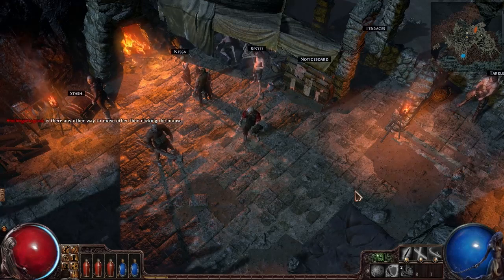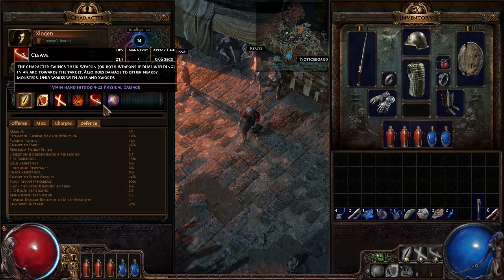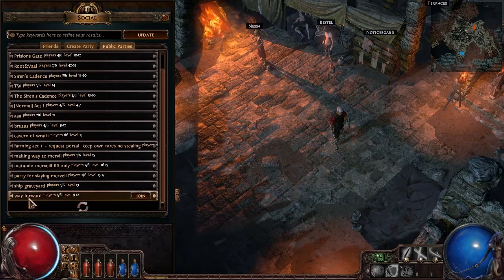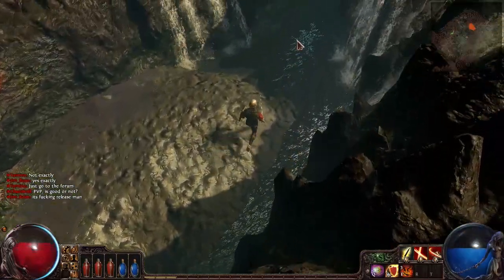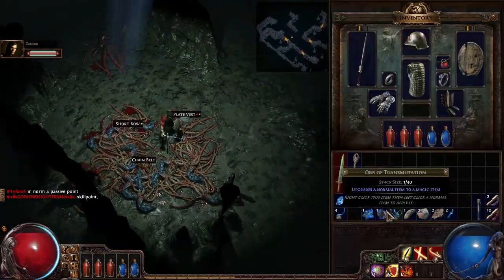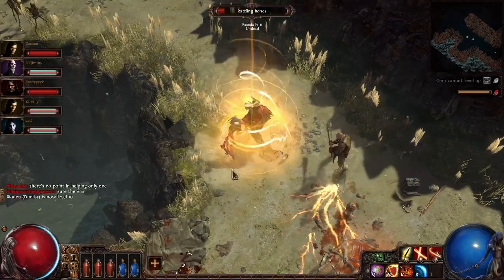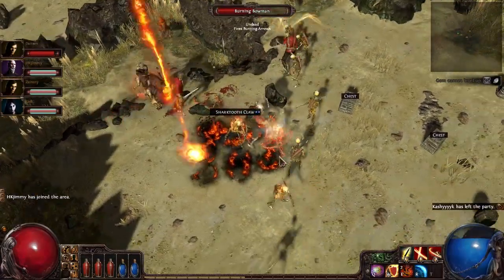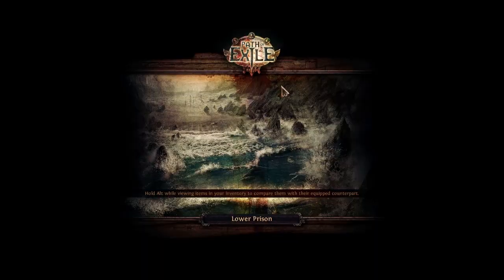Path of Exile (Beta) 06 - The Way Forward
The time has finally come to move off this godforsaken undead infested beach and head inland. As it turns out the way inland is also infested with undead. Sometimes you just can't win. Before that though, I take a brief educational interlude to look over various character stats and the skill tree. Then it's on to The Ledge and The Rocky Climb.